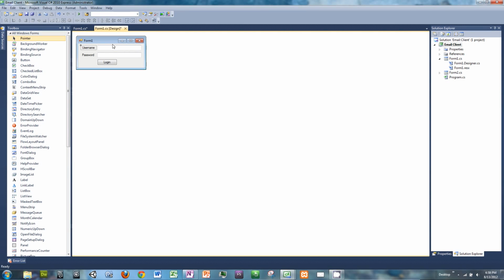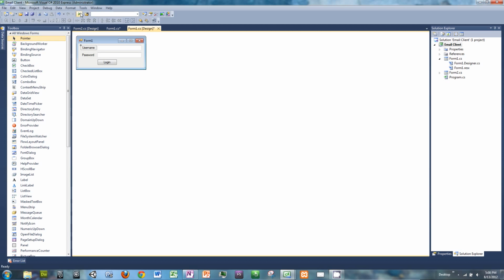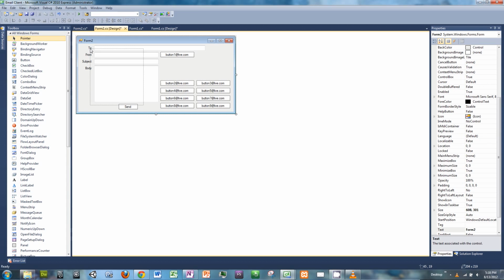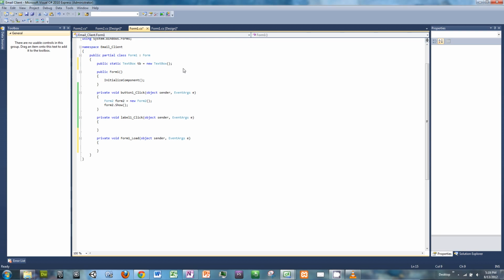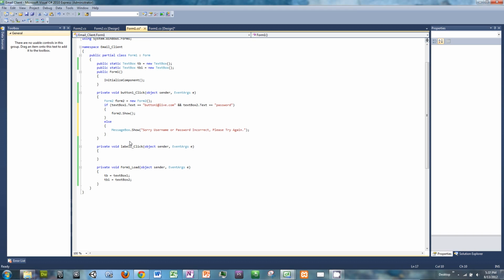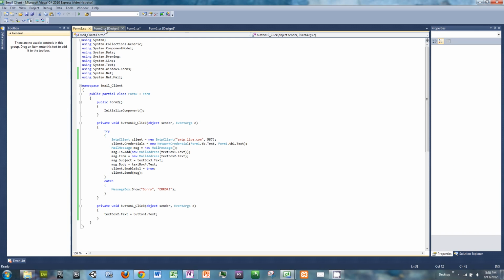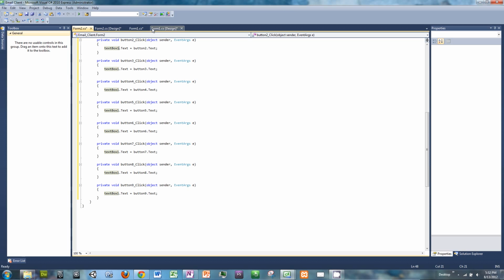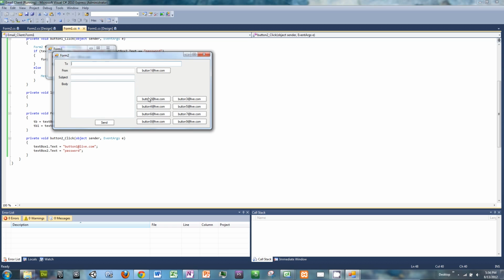C# Email Client Tutorial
C Sharp Email Client Tutorial Fast Simple and Efficient. If you can't see the code then watch it in 1080p.